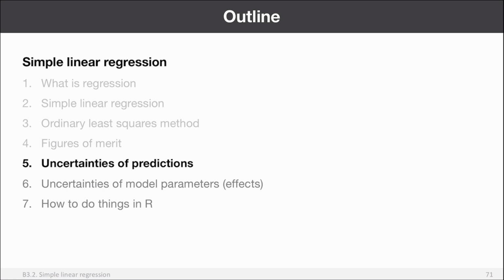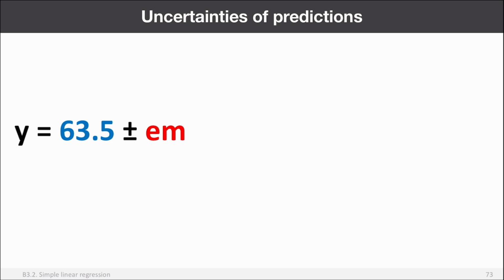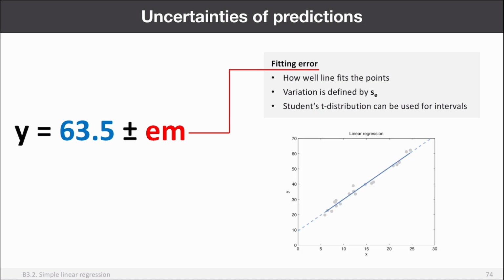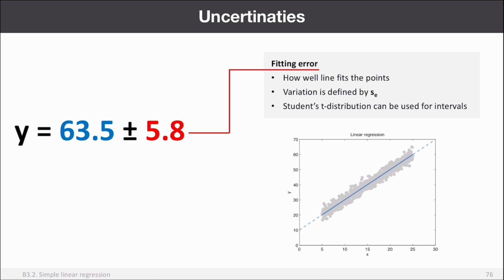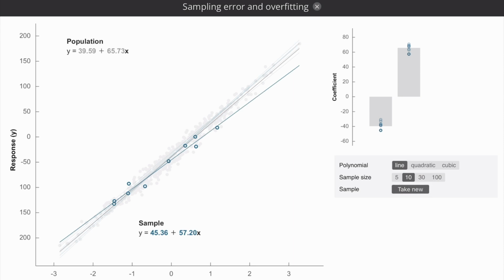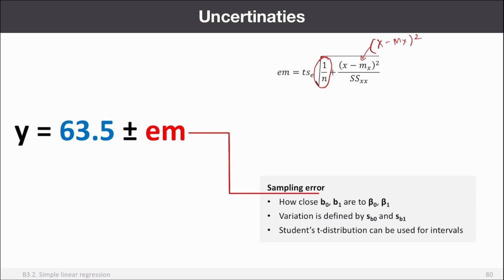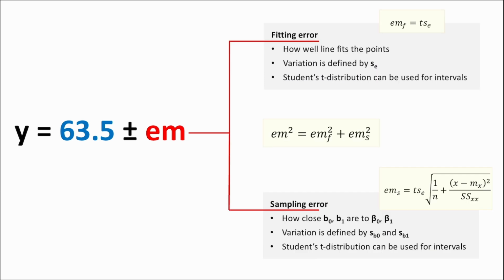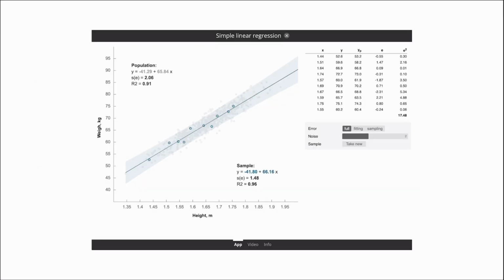b32e - Uncertainties of predictions